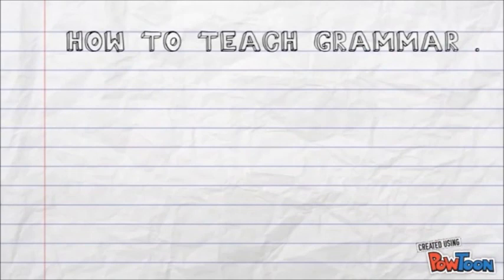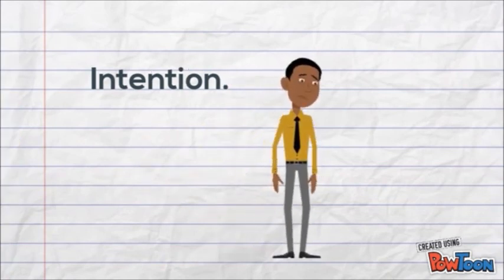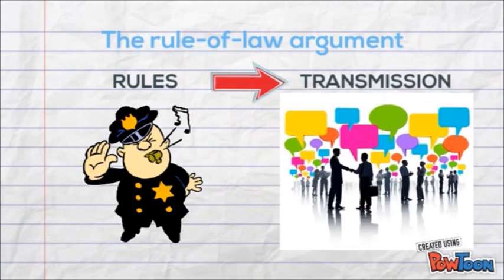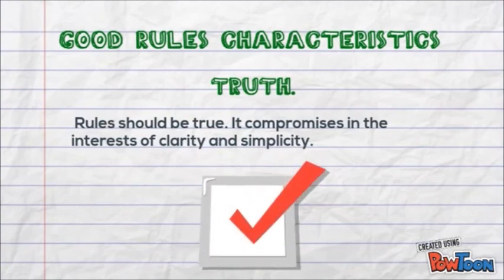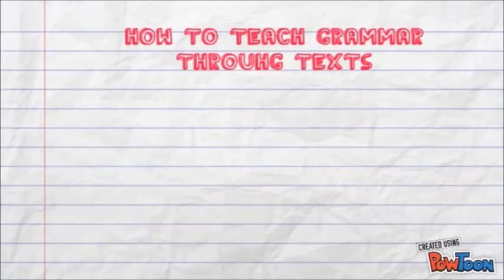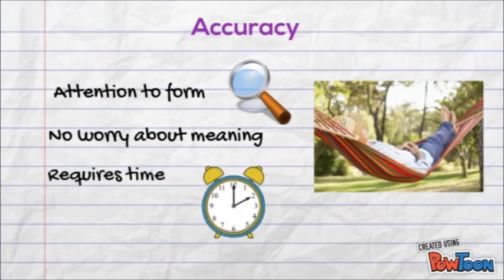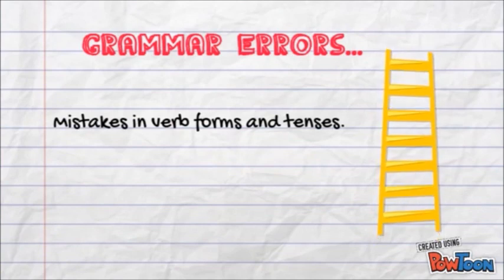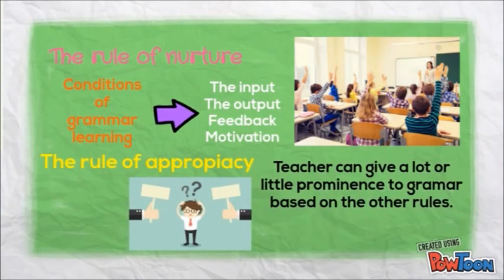How to teach grammar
This video is based on the book "How to teach grammar" by Scott Thornburry. Laura Sánchez and Sergio Estévez.